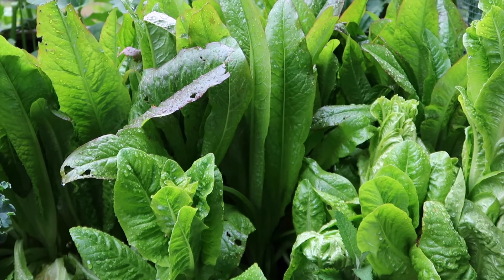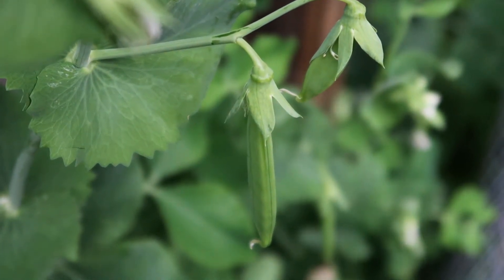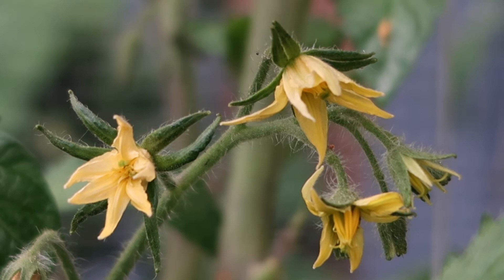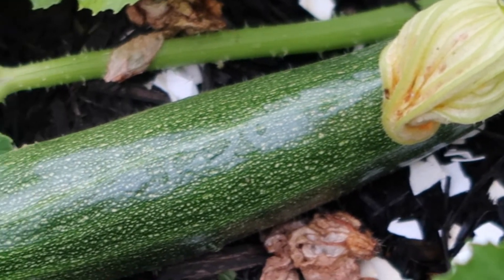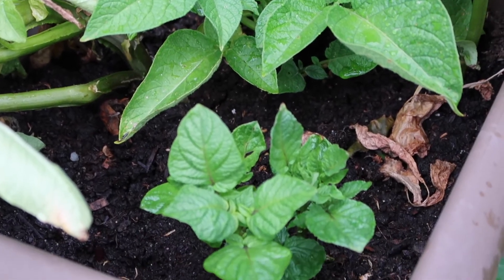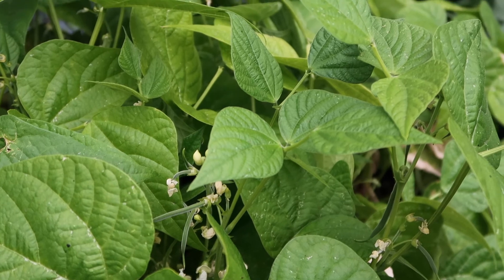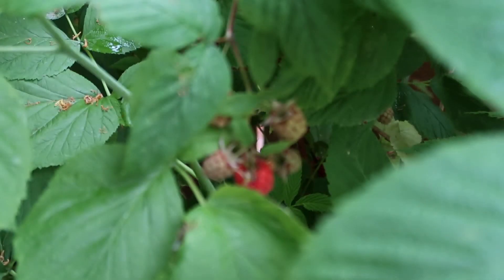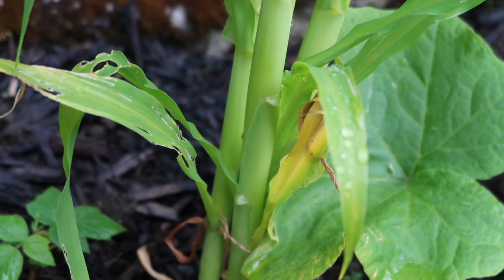Early Summer Garden Tour - July 2020 🍓🥒| GARDENING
I am giving you an update on what our garden looks like at the start of summer! I cannot wait to watch how the garden grows and evolves over the next few months PLUS all the delicious recipes that I will be making!🍓🥒

Watch my GARDENING PLAYLIST for more gardening videos!🍓🥒